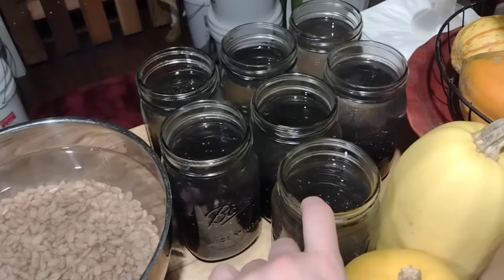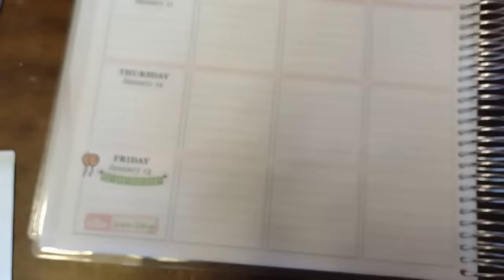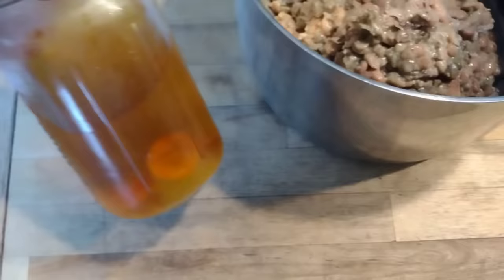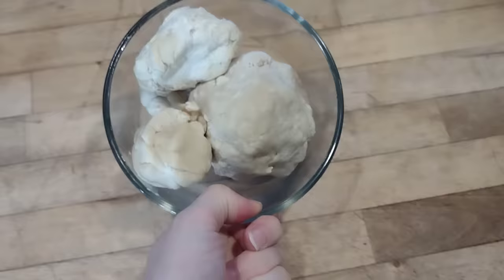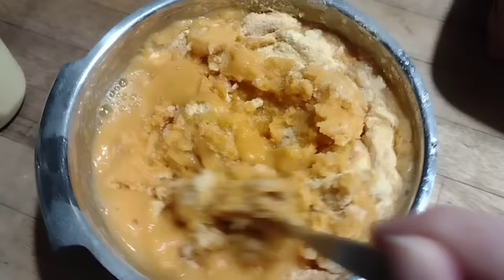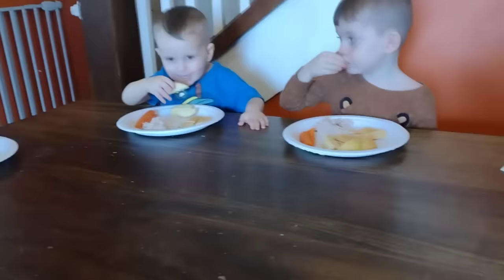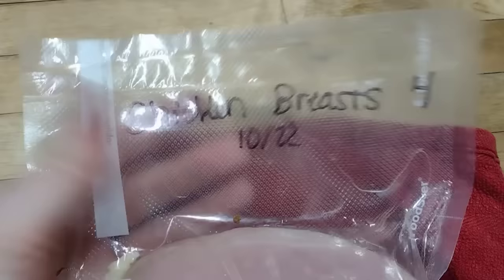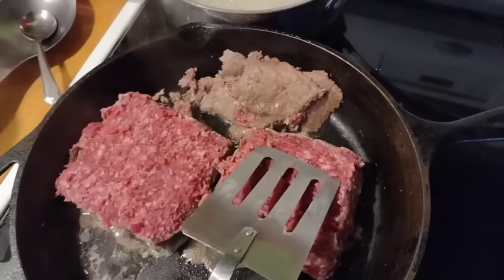A Week of Homestead Meals ~ Large Family Scratch Cooking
Follow along with everyone participating in the challenge at threeriverschallenge

Whipped Cream Dispenser

Stamps for calzones